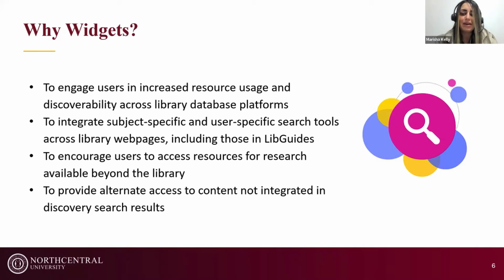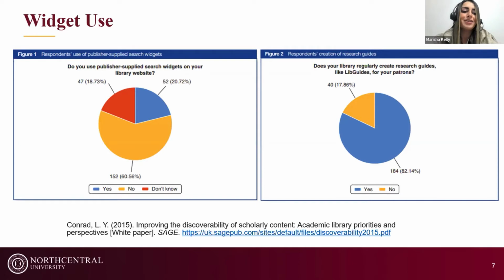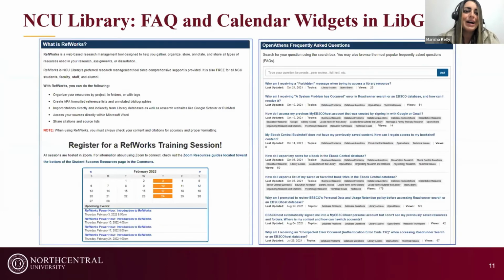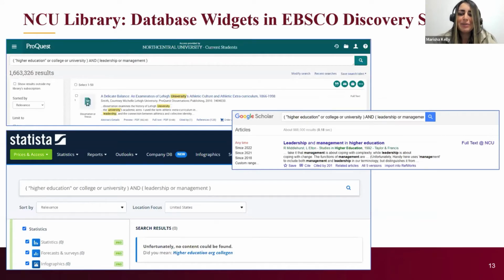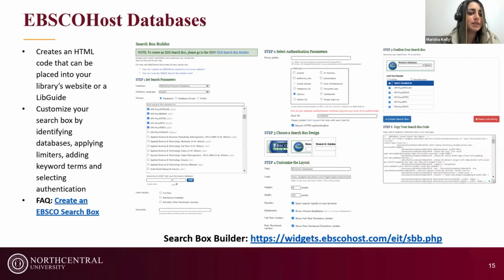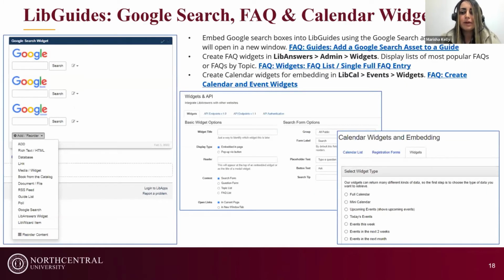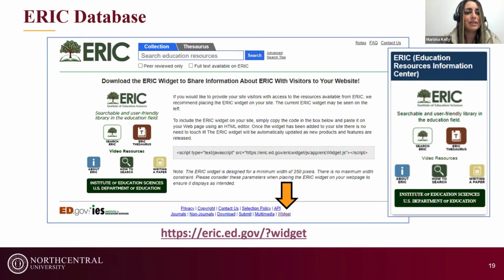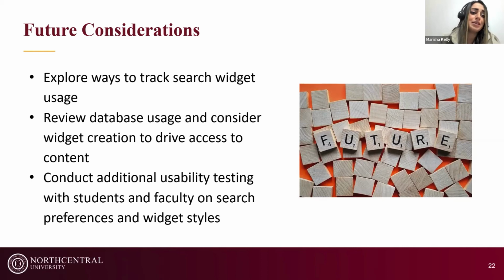5. Expand Your Search with Widgets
Presented by Marisha C. Kelly (Northcentral University)

Session Description:
The Northcentral University Library has embedded various search widgets from diverse platforms so that users can extend their searches beyond results provided in its discovery search engine. These widgets include Google Scholar, ProQuest, Statista, and ERIC among others. Strategies for incorporating search widgets will be discussed.